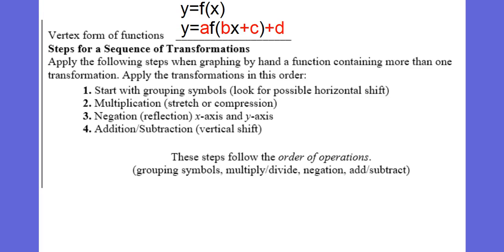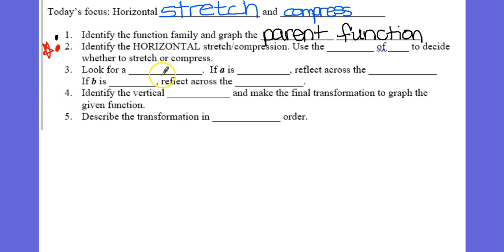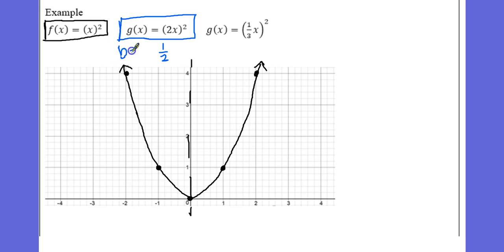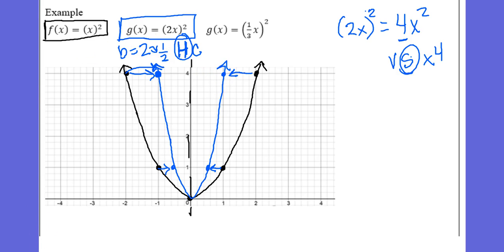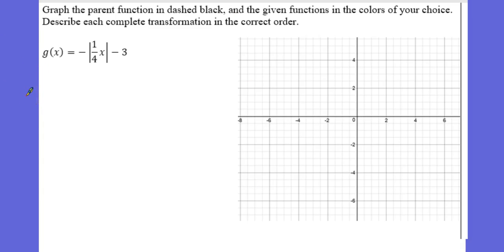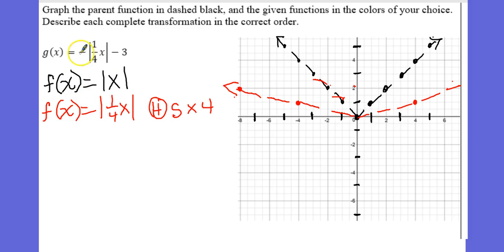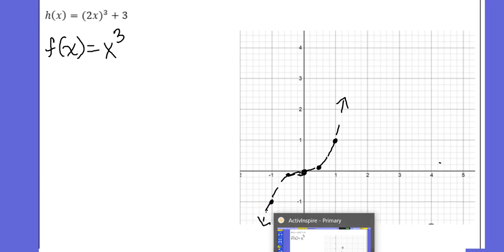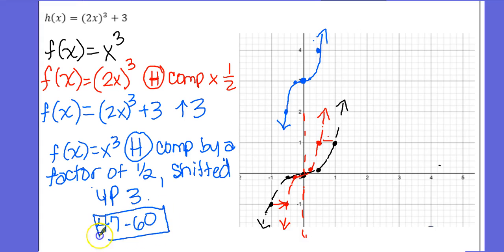4.6 d Horizontal Stretches and Compressions